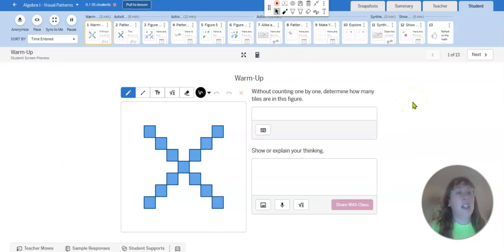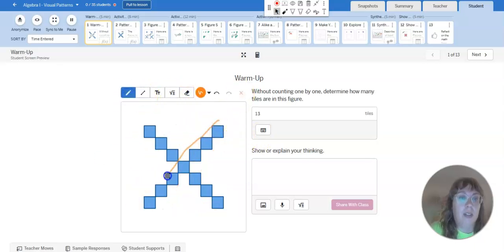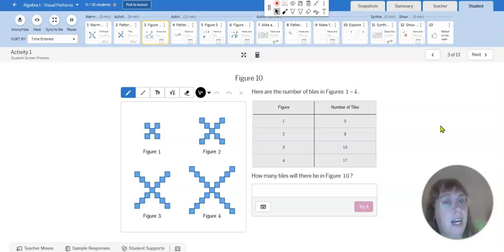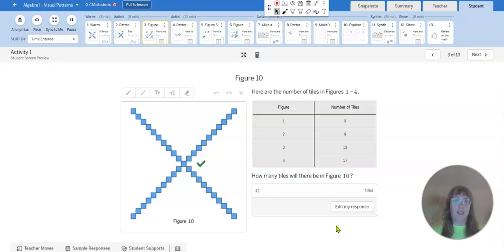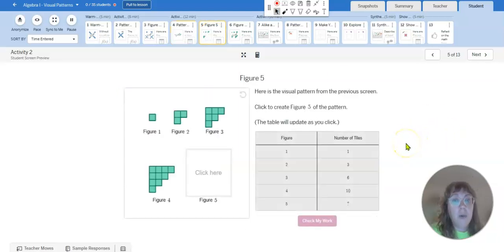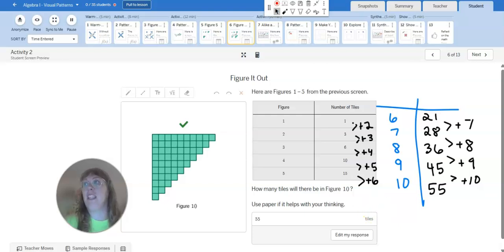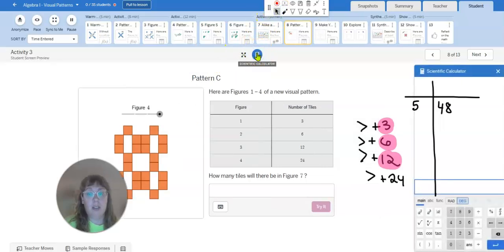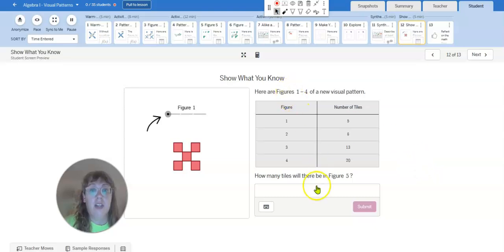1.1 Visual Patterns